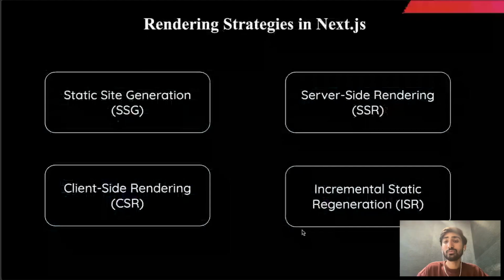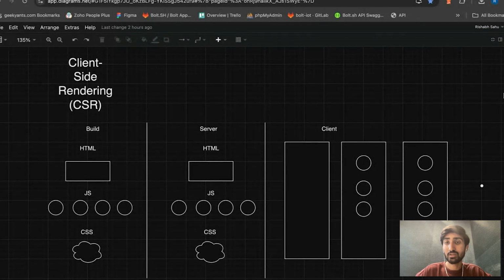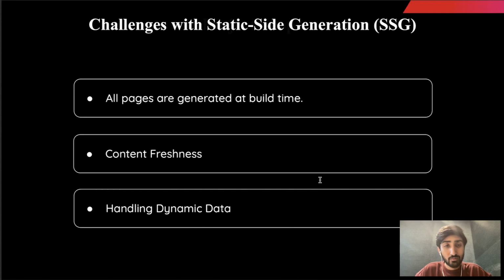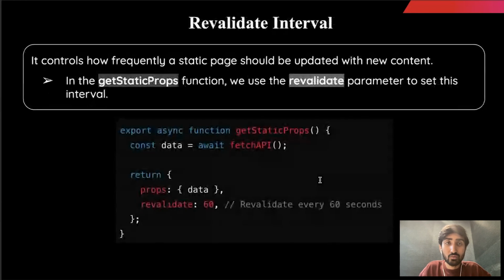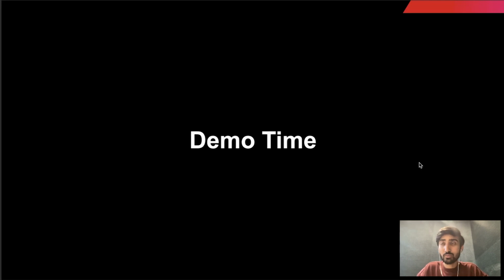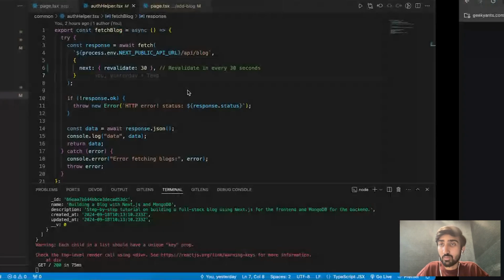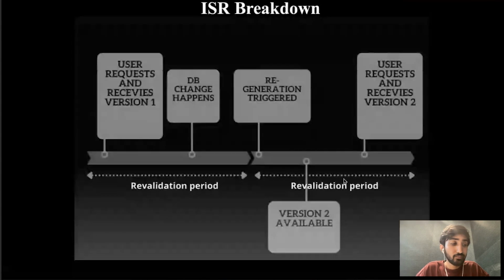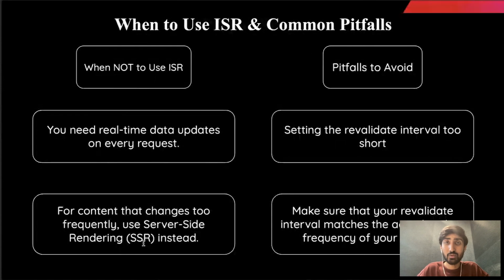How to achieve Dynamic Static pages with Next.JS - ISR Workflow | Rishabh | GeekSpeak | GeekyAnts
In this insightful session from GeekSpeak, Rishabh, Software Engineer I at GeekyAnts, dives deep into Next.js and discusses advanced rendering techniques such as Client-Side Rendering (CSR), Server-Side Rendering (SSR), and Static Site Generation (SSG). He explores the advantages and limitations of each approach, focusing on key aspects like SEO benefits, static page build times, and hybrid solutions.

Rishabh emphasizes the power of Incremental Static Regeneration (ISR) for optimizing performance and scaling web applications. Learn how to improve page load speed, handle SEO optimization, and create fast, dynamic static sites. This talk will cover essential strategies.
If you're looking to leverage Next.js to build high-performance, SEO-friendly web applications, this talk is a must-watch!